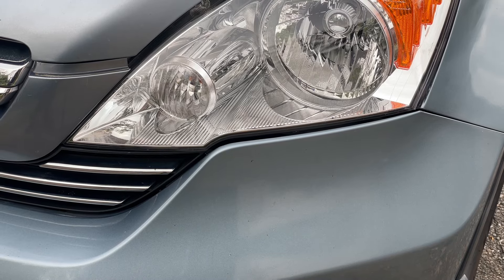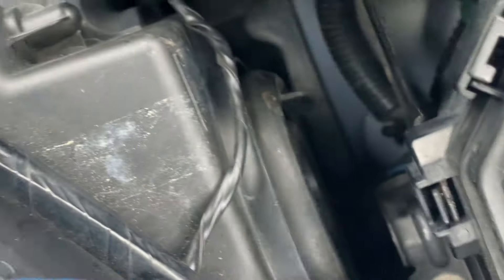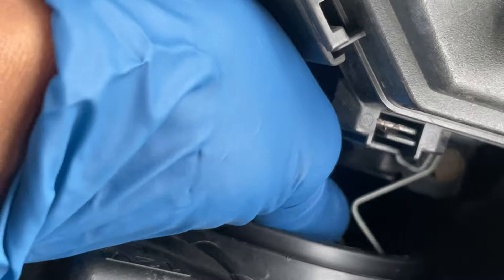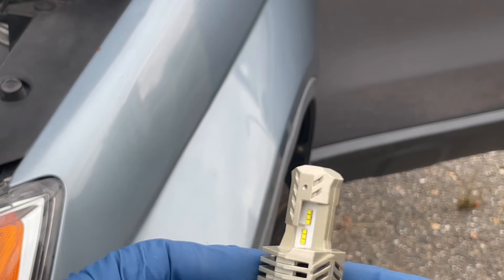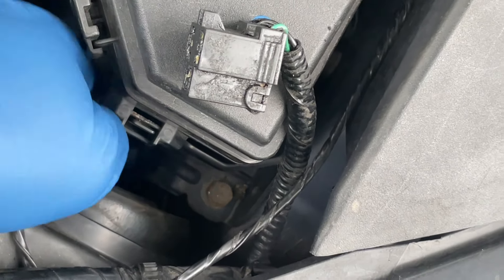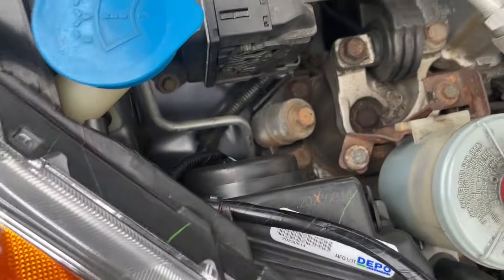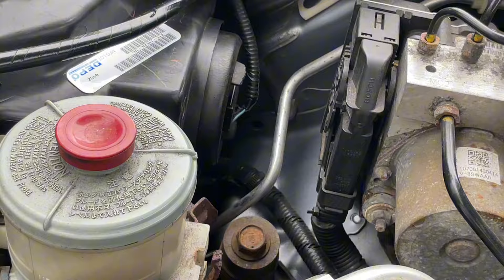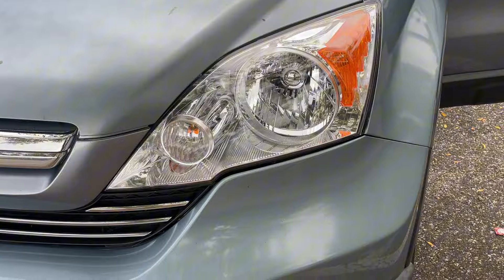Led vs Halogen Bulbs: The Ultimate Honda CR-V 3rd Gen Upgrade Guide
In this video, we dive deep into the lighting options for your Honda CR-V 3rd generation! We'll compare LED and halogen bulbs, discussing their pros and cons, brightness, lifespan, and energy efficiency. Watch as we demonstrate the installation process for both bulbs, helping you choose the best lighting solution for your vehicle. Whether you want to enhance visibility during night drives or want a fresh look for your CR-V, this guide covers you.

LED Bulbs Super Bright, 6000K White H4 Halogen
Halogen Bulbs